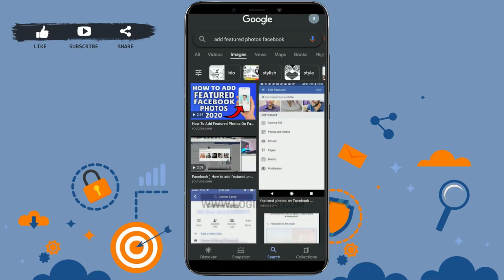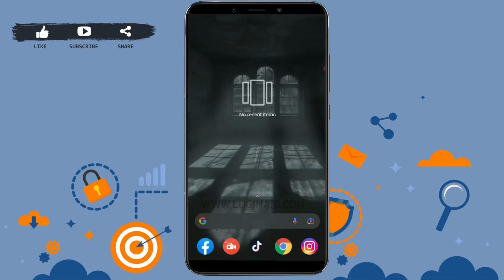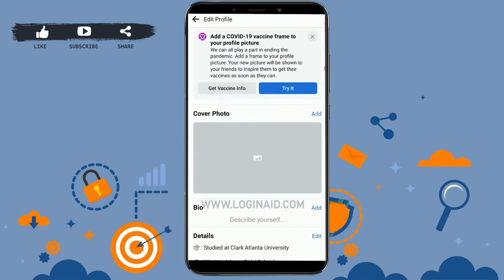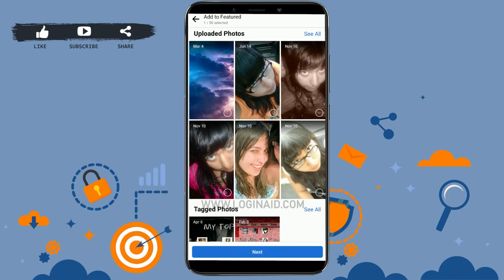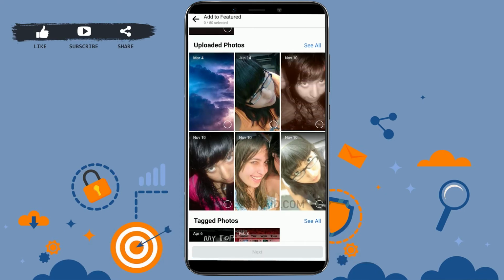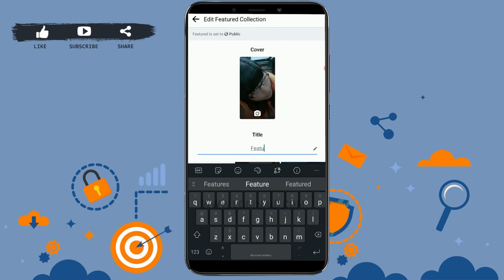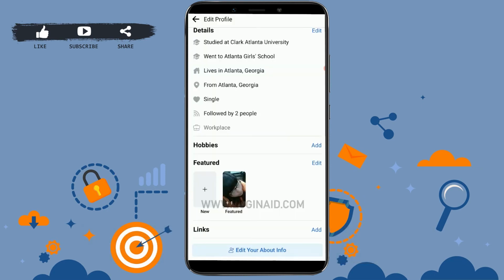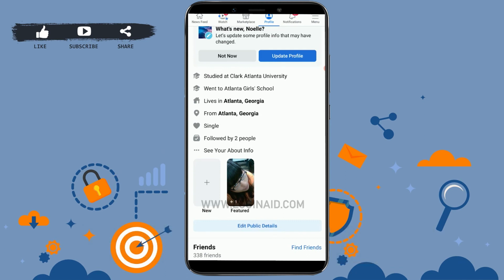How To Add Featured Photo On Facebook 2021 | Put Featured Photos In Facebook Mobile App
This tutorial video guides you on how you can add featured  photo on Facebook with the steps given below:
1. Open Fb app.
2. Tap on ‘Profile’ icon.
3. Scroll down and tap on ‘Edit Public Details’.
4. Tap on ‘Try it’.
5. Choose photos that you want to editing title.
6. Tap on ‘Save’.
The featured photo is visible in your profile.